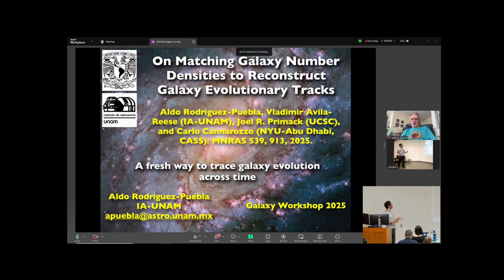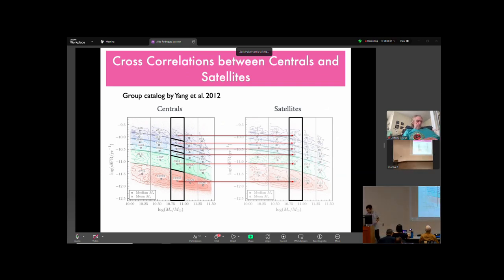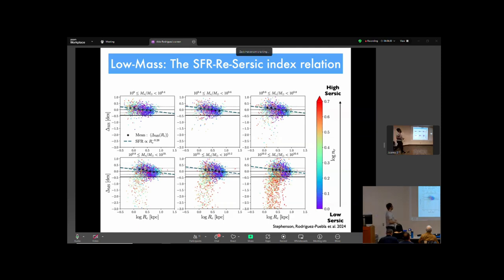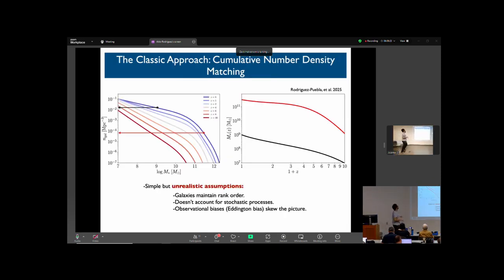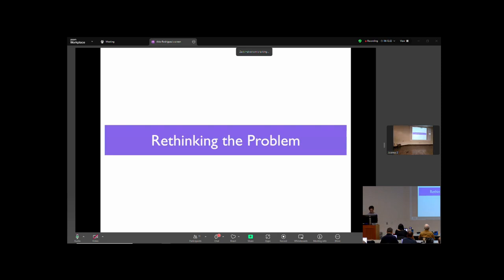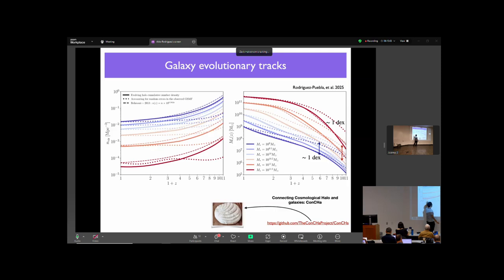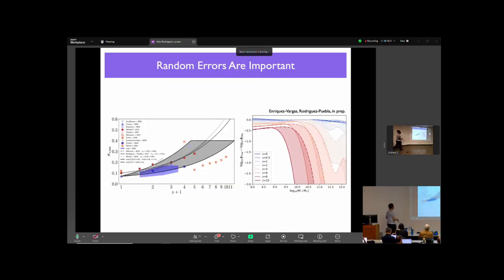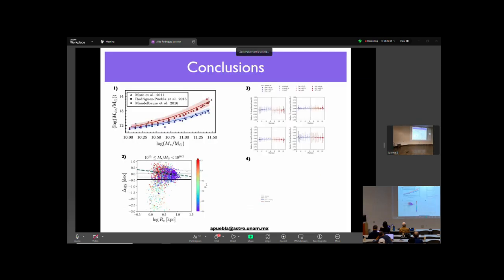2025 UCSC Galaxy Workshop: Aldo Rodriguez-Puebla On matching galaxy number densities to...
2025 UCSC Galaxy Workshop: Aldo Rodriguez-Puebla On matching galaxy number densities to reconstruct galaxy evolutionary tracks